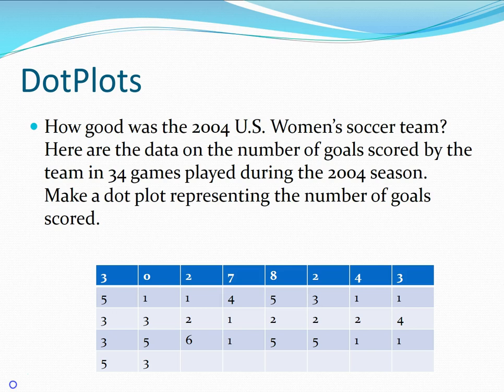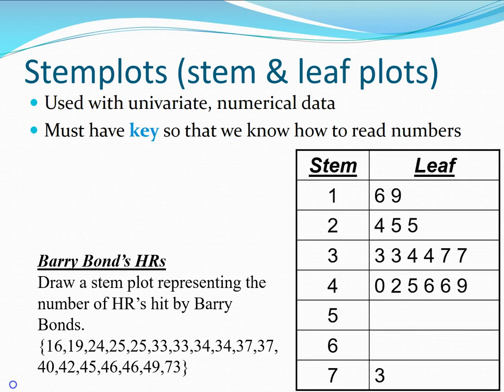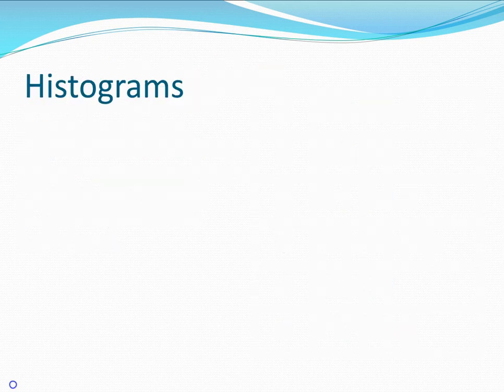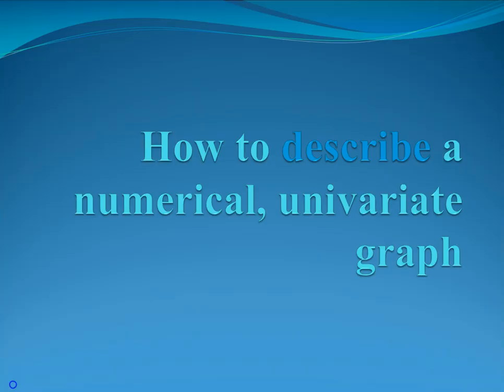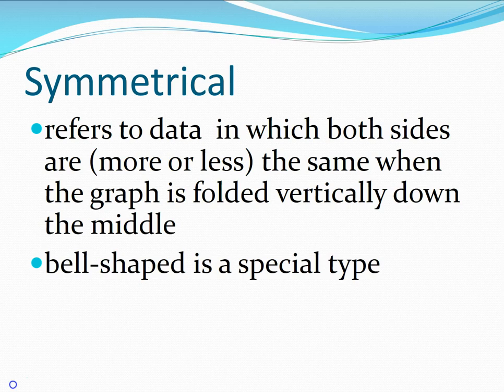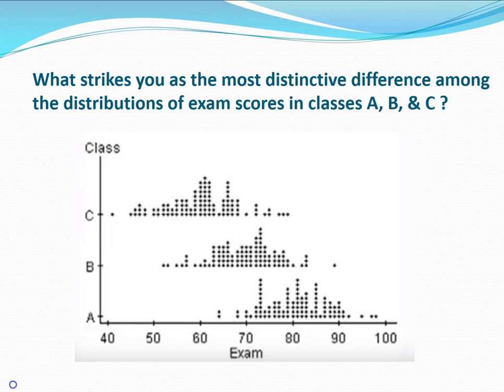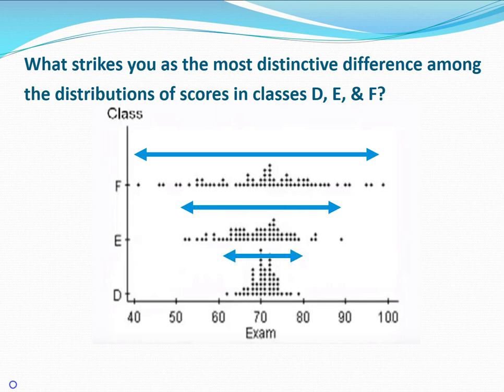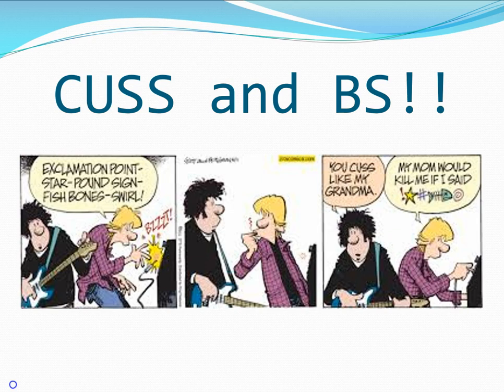AP Statistics - Ch1Video2